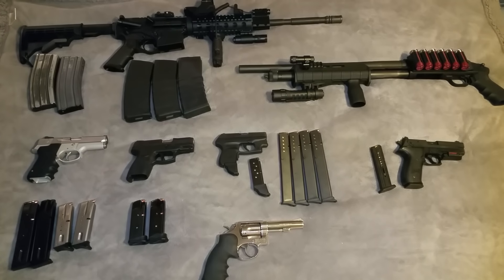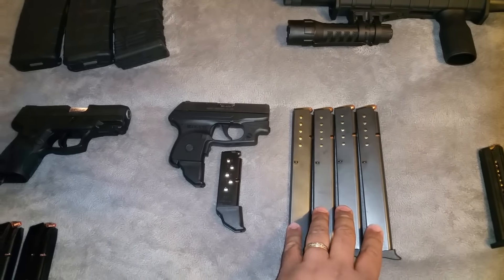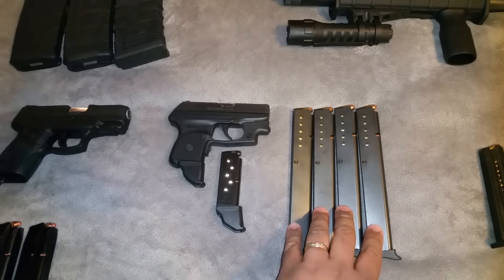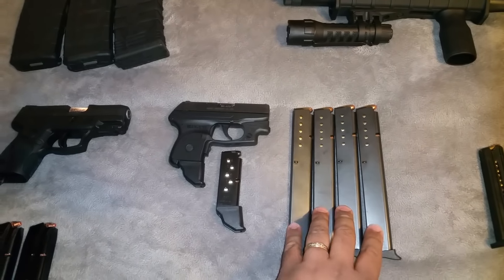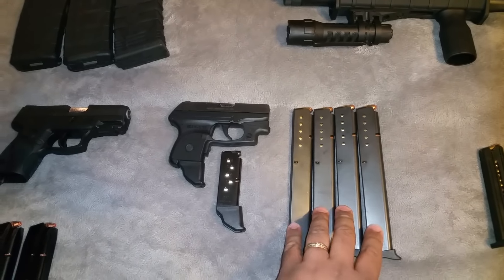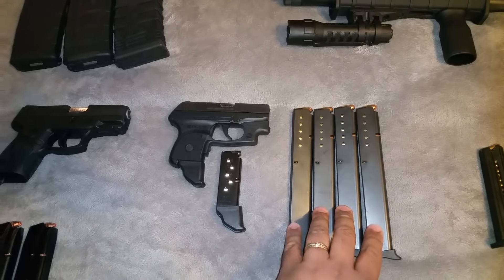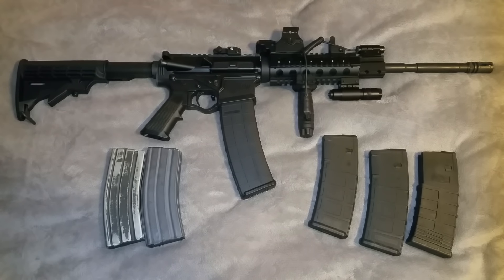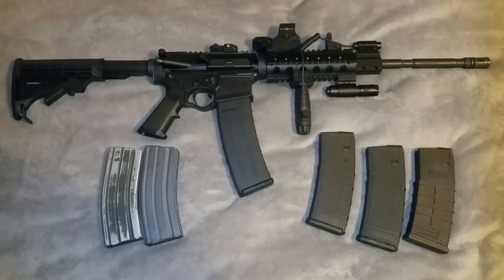My gun collection 2016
This is just a brief look at my collection. I plan on doing more videos on conceal carry and in depth look at my collection later on. In case I missed the full name of one of the firearms shown here is the list.

Omni AR-15
S&W .357 Magnum
S&W 6906 9mm
Sig Mosquito .22
Ruger LCP
Taurus pt111 millennium G2
Mossberg 500 tactical